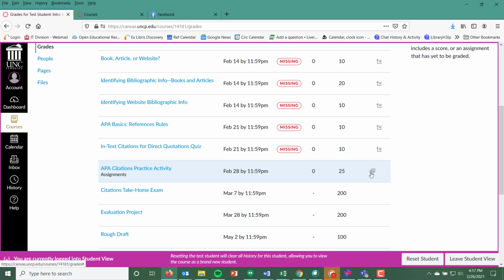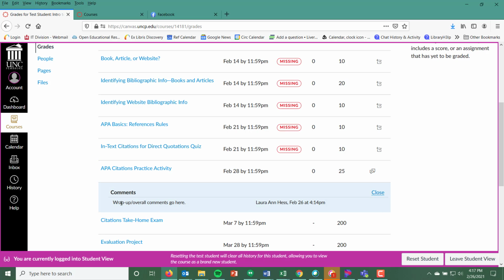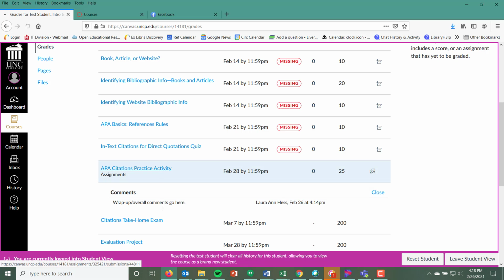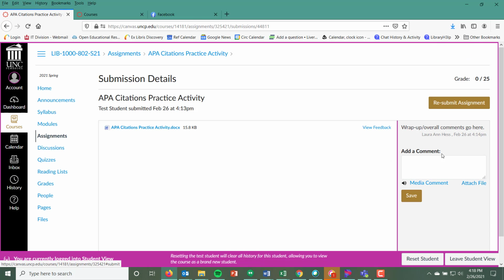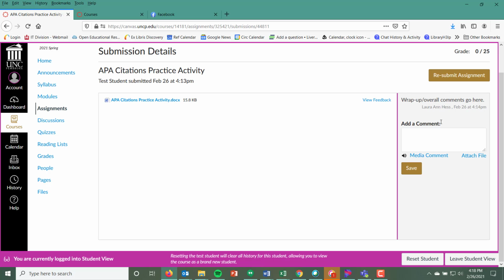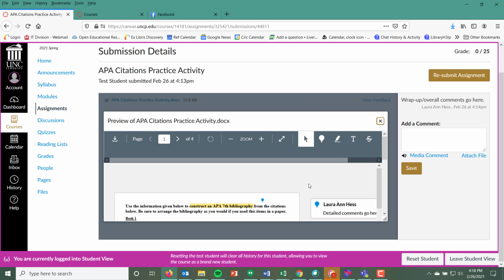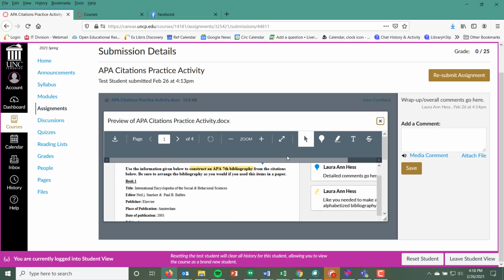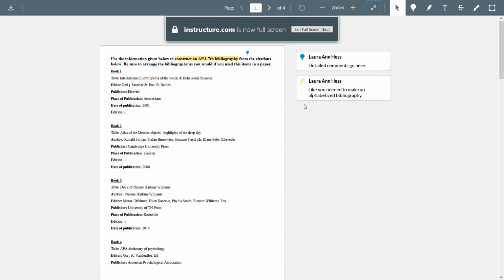How to view grade and assignment feedback for LIB 1000